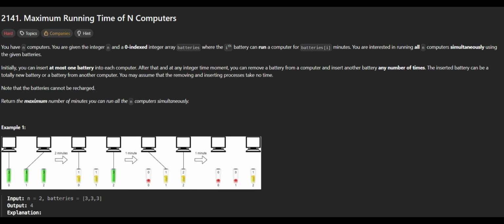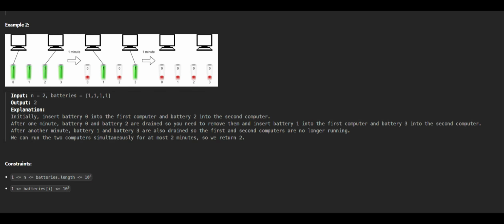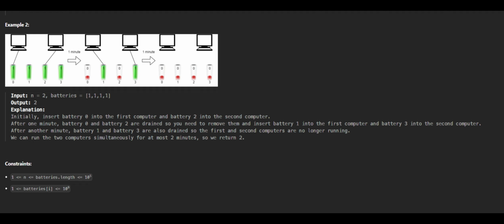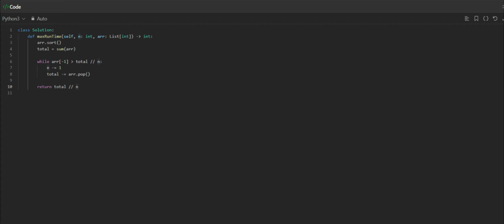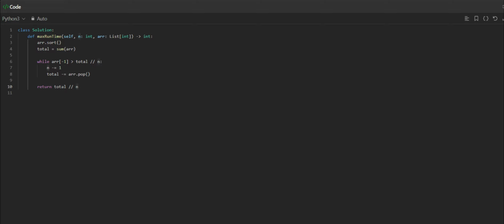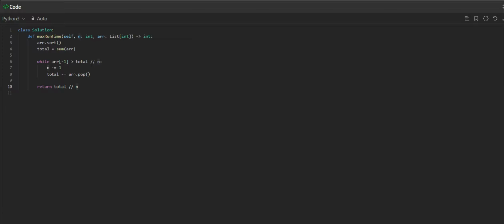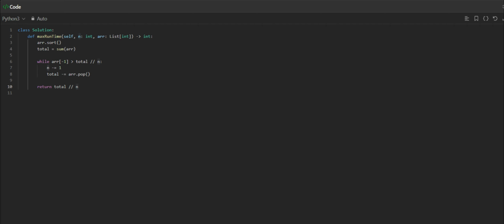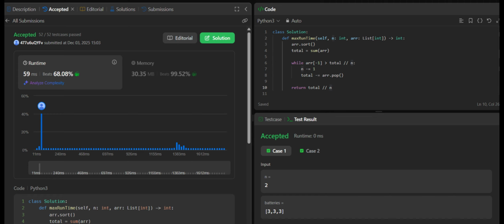2141. Maximum Running Time of N Computers